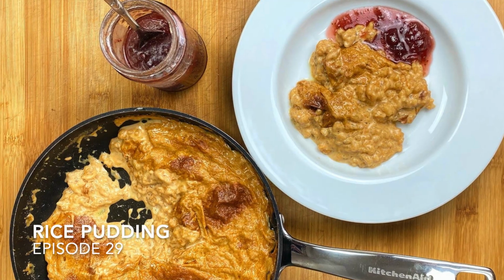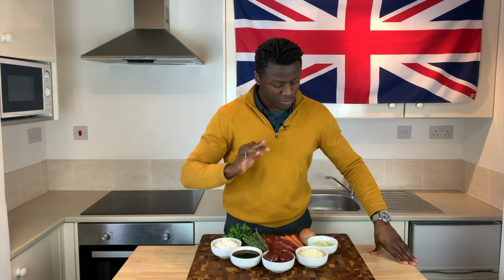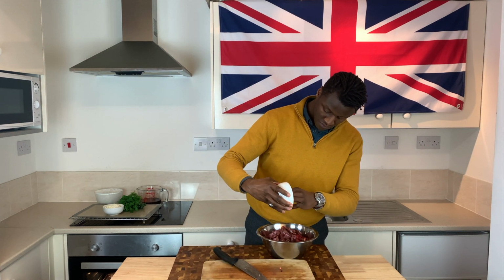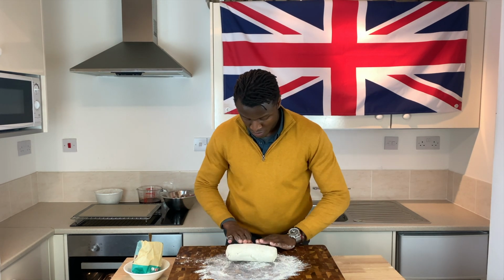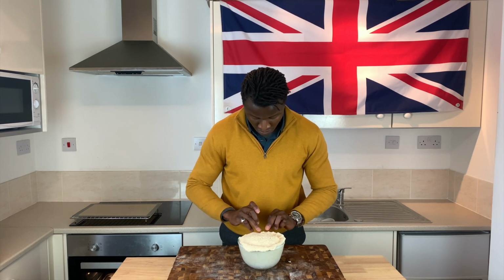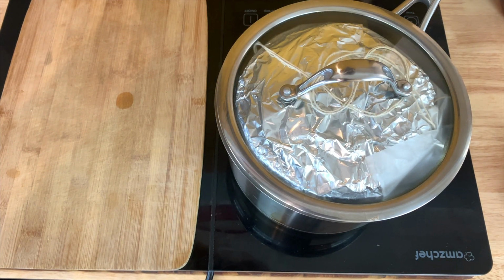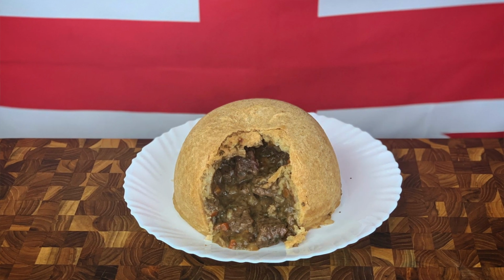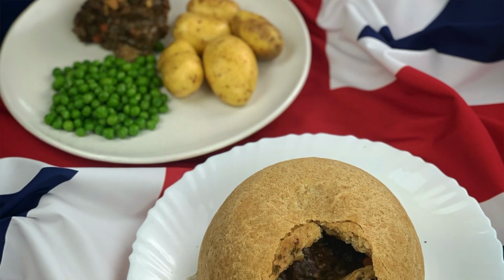Ep.146 Steak and Kidney Pudding - How To Make A Classic Steamed Steak Pudding With Suet Pastry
Steak and kidney pudding dates back to the mid 19th century as an alternative to the original steak and oyster pudding.
The pudding features a dark and moist steak and vegetables filling with strong beefy and earthy flavours stemming from the slow cooked beef and kidneys all encased within a distinct suet pastry, before being steamed for four and a half hours, for piping hot flavoursome filling with pieces of melt in the mouth beef.
Step by step we’ll be sharing our recipe with you before a session of tasting at the end in order to convey the dishes flavours and textures to you.
So with the introductions made sit back, relax and enjoy this episode.

Ingredients (1)

Filling
- Braising / chuck Steak 300g
- Kidneys 100g (2)
- Onion 100g
- Carrots 50g
- Celery 50g
- Parsley hand full
- Thyme
- All purpose flour 1 heaped tablespoon
- Beef stock 150ml
- Salt 1 teaspoon (3)
- Black pepper 1 teaspoon

Pastry (4)
- Water 200ml
- Self raising flour 275g
- Suet fat 130g (5)

(1) A 800ml bowl was used. Ensure that the bowl is heat resistant.
(2) Lamb kidney will have a milder flavour than beef kidneys. I used lamb kidneys for the episode.
(3) If your beef stock seems to be particularly salty then reduced the amount of added salt by half.
(4) 1/4 for top of pudding when assembling.  3/4 for the rest of the pudding